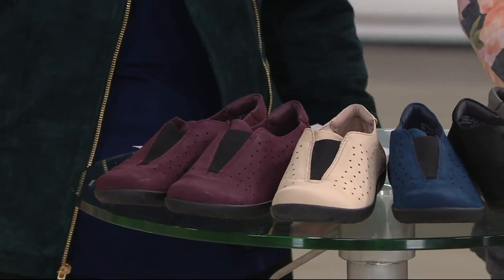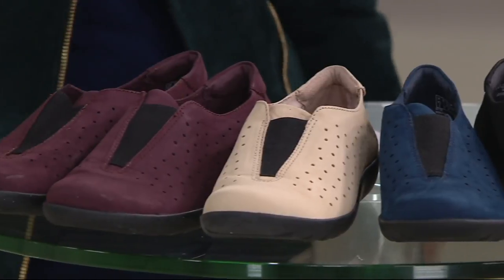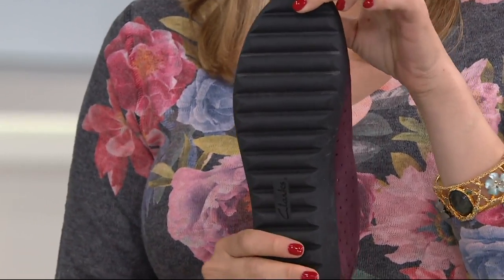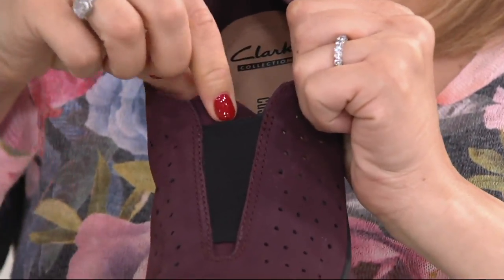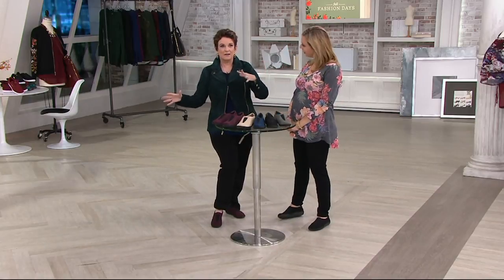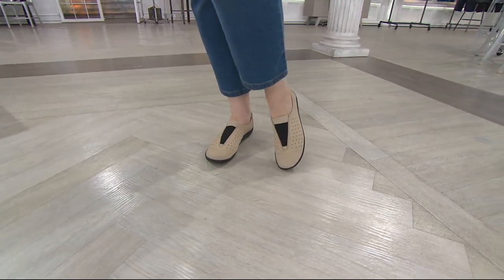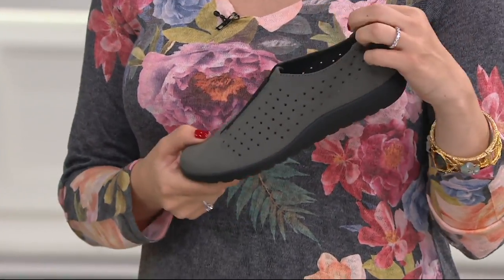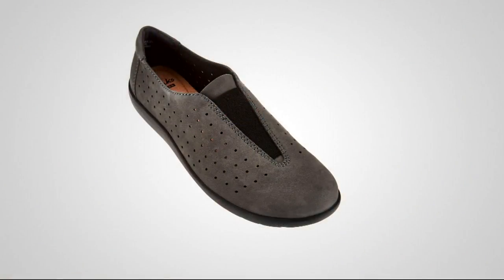Clarks Perforated Nubuck Leather Slip-On Shoes - Medora Gemma on QVC